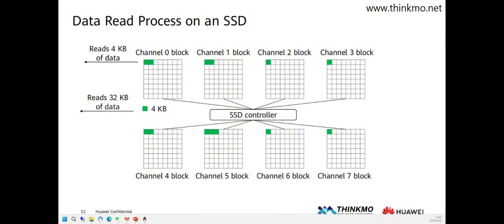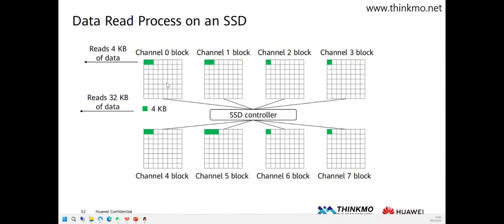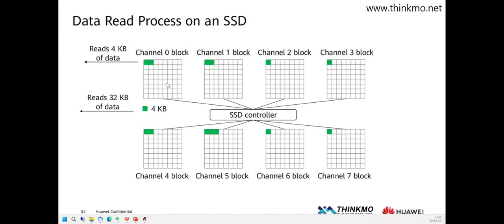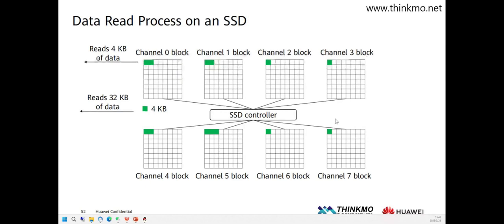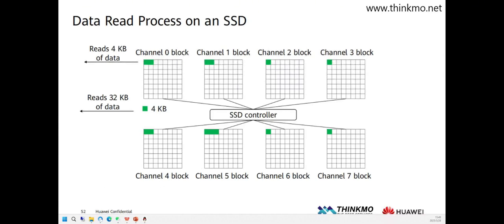Episode 35 | Free Course of HCIA | SSD Data Reading Process | HCIA-Storage H13-611 Complete